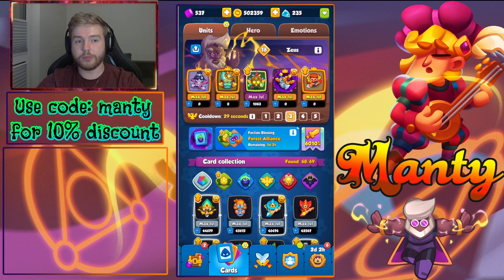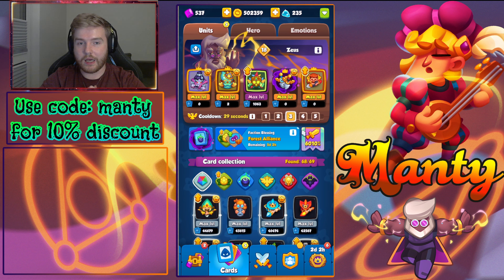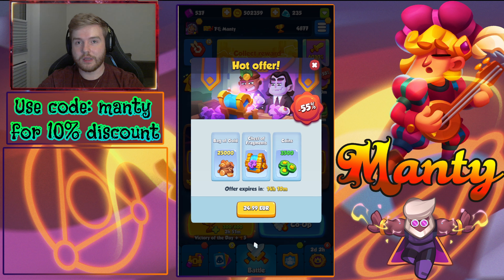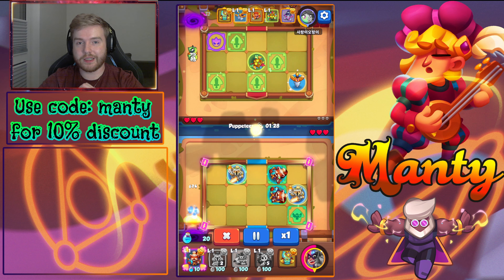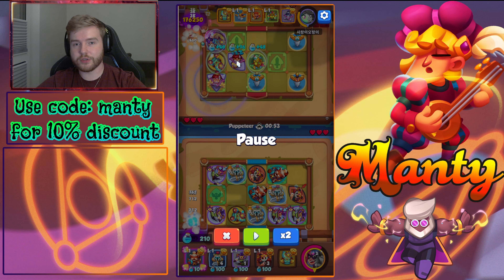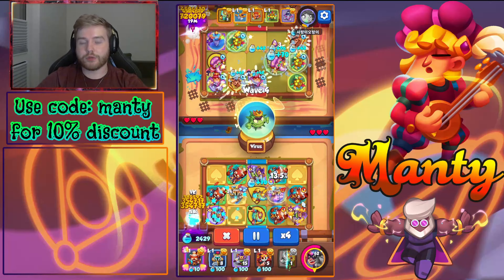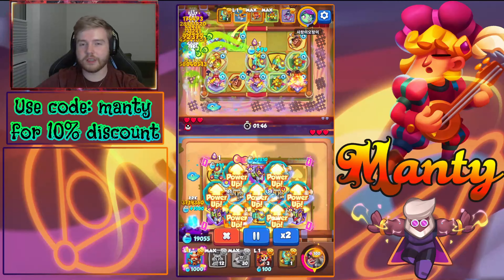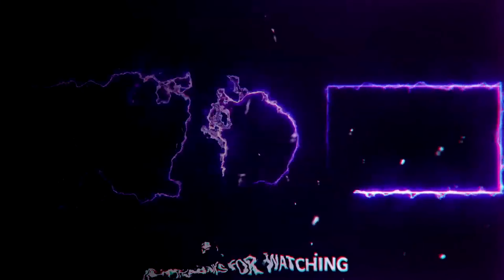Banshee 101: Deck - Equipment - Gameplay Guide in 26.1